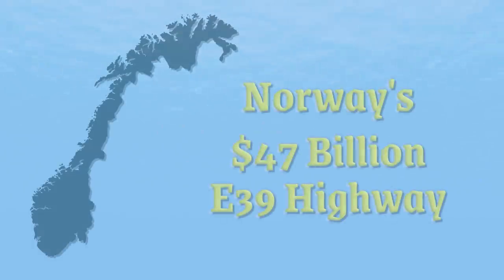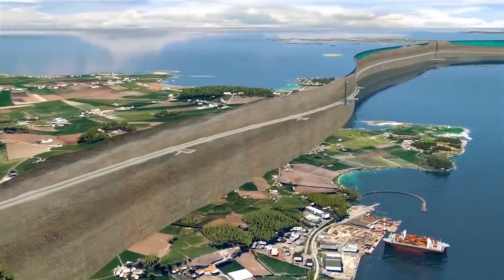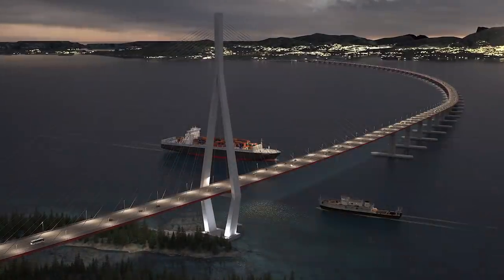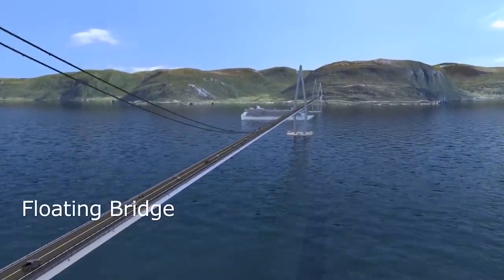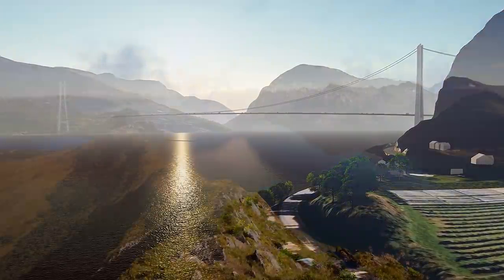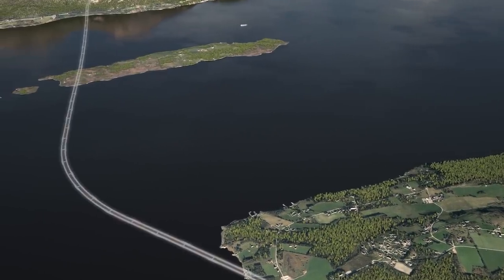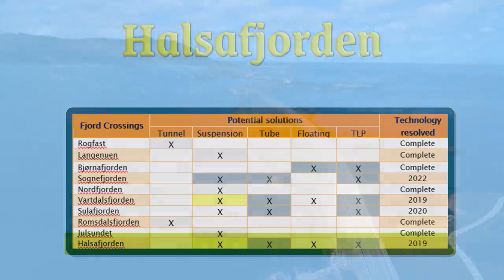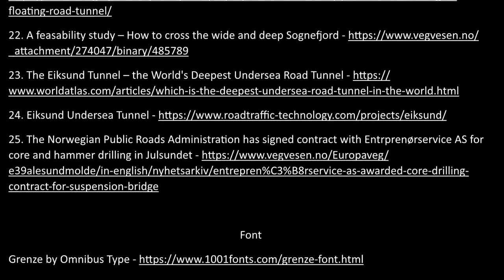Norway's Record Breaking Highway Subscriber Topic Episode 2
I am fascinated with Norway’s $47 billion superhighway project because it will allow it to overcome an incredible challenge.
And that is Geography.
Norway’s landscape is dominated by the Scandinavian mountains and a coastline filled with deep fjords and glaciers, creating its extraordinarily complex geography consisting of over 50,000 islands!
The 1,100 km stretch from Kristiansand to Trondheim takes 21 hours with an average speed limit of 48 km/h and requiring seven ferry crossings that can take as much as 45 minutes.
The project will cut the travel time by half by filling the road gaps in massive fjords eliminating the need for ferry crossings.
The Boknafjorden crossing will feature the epic Rogfast subsea road tunnel slated for completion in 2026.
It will be the longest and deepest subsea road tunnel in the world, stretching 27 km and almost 400m below sea level.
The system consists of twin tunnels, each 10.5m diameter supporting two lanes of traffic.
And the tunnel will have its infrastructure to keep it operational, including 51 high-voltage technical rooms, 17 pump stations, and 480 emergency kiosks.
And in September 2019, the government selected a single curved pontoon bridge.
Once complete it will be the world’s longest floating bridge.
At over 5.4km, the Bjornafjorden bridge is almost twice as long as the Golden Gate bridge.
On top of its length, it has a 50 m clearance from ship traffic on one side.
And it will consists of 40 steel pontoons spaced 100 meters apart, serving as floating foundations for the bridge.
Now let’s go to Sognefjorden, the deepest fjord on the highway at over 1.3km deep.
A conventional suspension bridge built for the Sognefjorden would need to be twice as long as the existing record holder and would have to be three times longer than Golden Gate.
So, engineers have proposed three different designs, a suspension bridge as previously described, a floating bridge, and a submerged floating tunnel.
It would be a triple span suspension bridge with two mid-towers floating on 75 m wide pontoons anchored to the seafloor with special lines.
And the third design is the extraordinary submerged floating tunnel concept that would be the first of its kind.
The tunnel would consist of two 4km long concrete tubes floating 20 meters below the surface and anchored by pontoons allowing marine traffic to pass through.
The bridge will be anchored by two 250m towers and is set for construction starting in 2024 or 2025.
The bridge is relatively straight forward compared to the others, so now let’s head over to the Vartdalsfjorden crossing.
Until the Rogfast tunnel is complete the Eiksund is the deepest undersea tunnel in the world at over 280m below sea level.
The construction required 1,300 tonnes of explosive and excavating over 600,000 cubic meters of rock.
The Sulafjorden has two proposed solutions; the first is a conventional suspension bridge.
The mid-tower for the suspension bridge proposal would be anchored to the seafloor 400 meters below the surface.
And the second proposal is a submerged floating tunnel concept similar to the one proposed for the  Sognefjorden.
Alright, next is the Romsdalsfjord crossing.

It will replace two ferry trips and consist of a 16km undersea tunnel and a 2 km suspension bridge.
The tunnel will be comprised of twin two-lane tubes similar to the Rogfast tunnel.
And the bridge will be the longest in Norway; its main span will be the third-largest single span in the world.
And the final crossing is Halsafjorden.

Possible solutions include a suspension bridge, floating bridge, and submerged floating tunnel.
There’s no doubt that once Norway’s superhighway is complete, it will be one of the if not the most complex highway in the world.